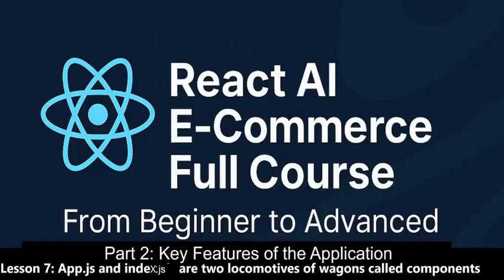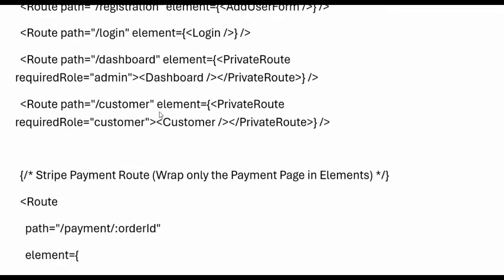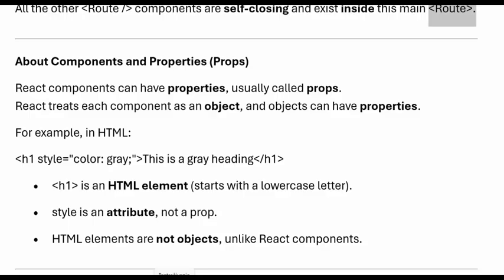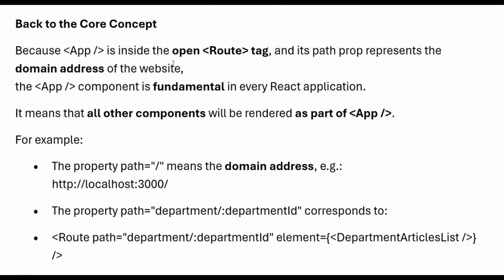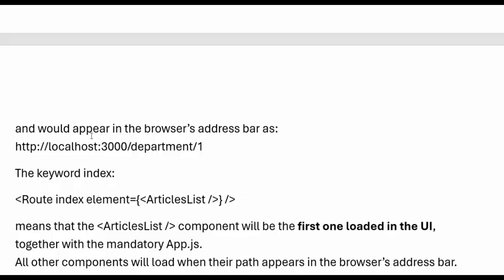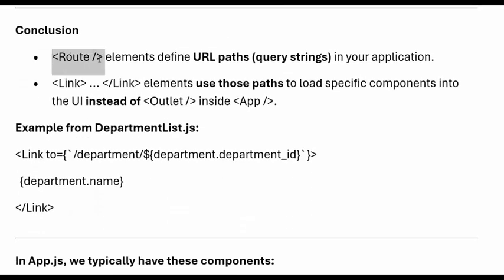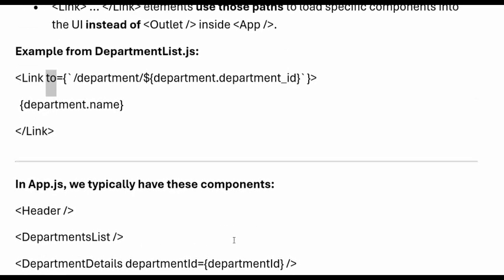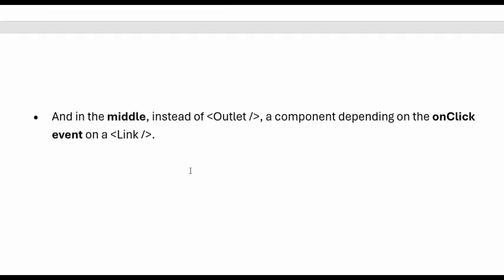Lesson 7: App.js and index.js – two locomotives of wagons called components